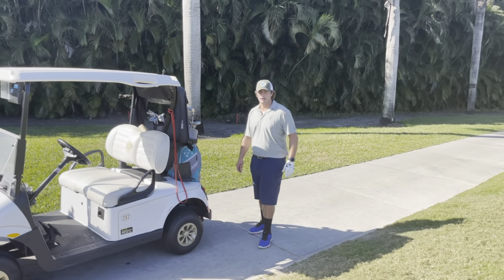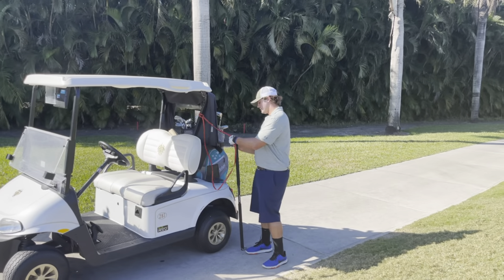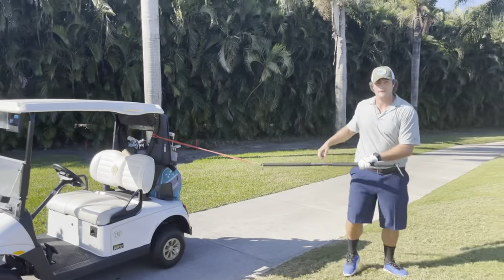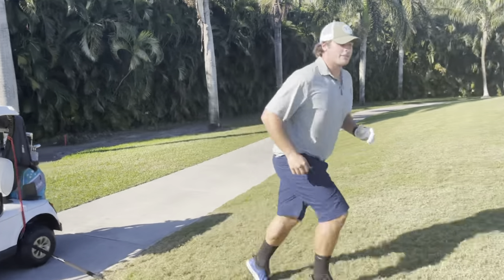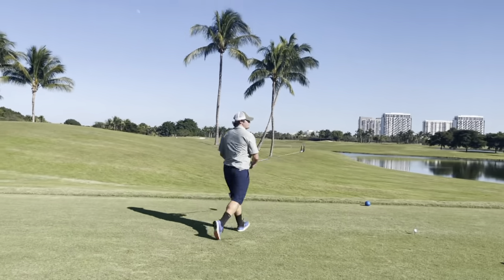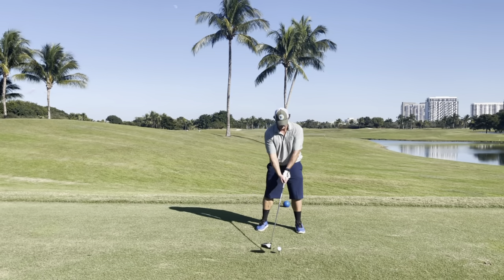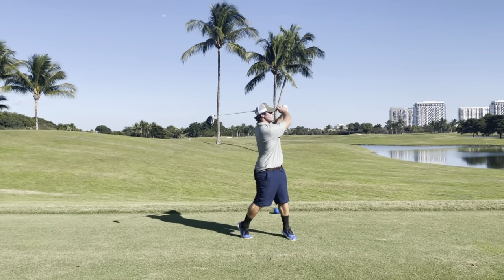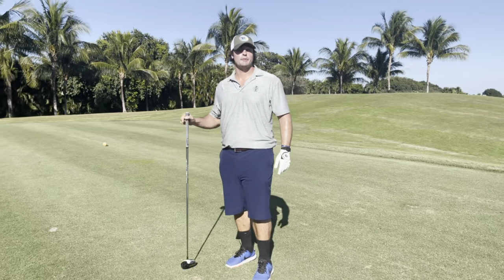Power Dowel - Golf Warm Up